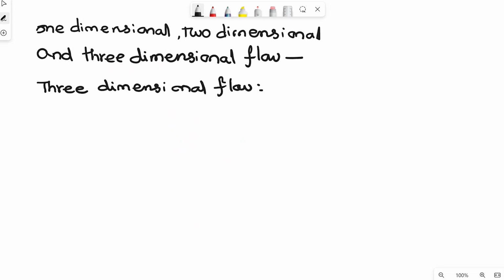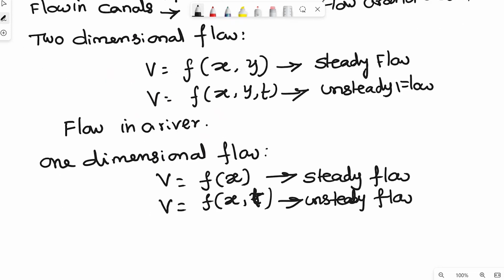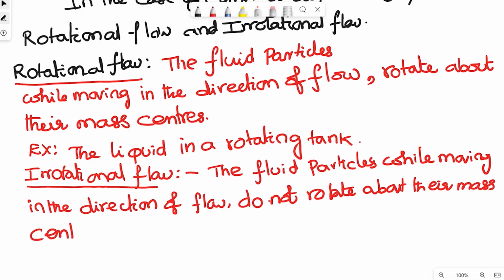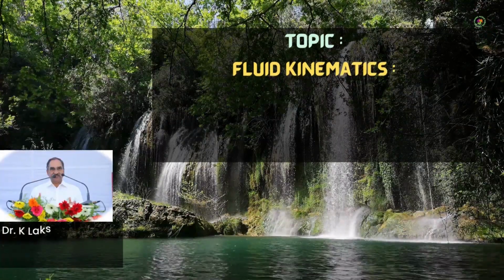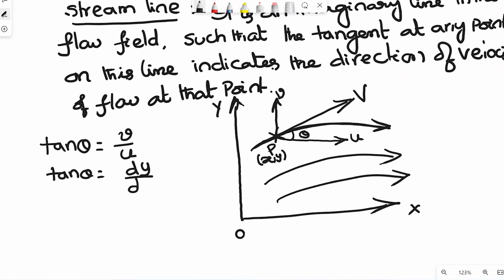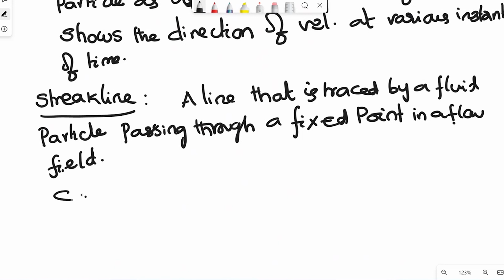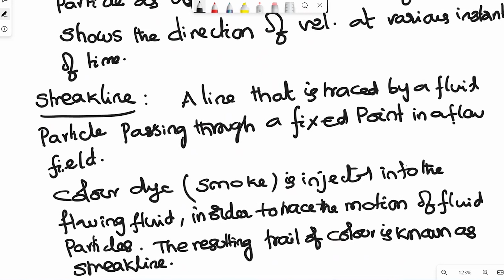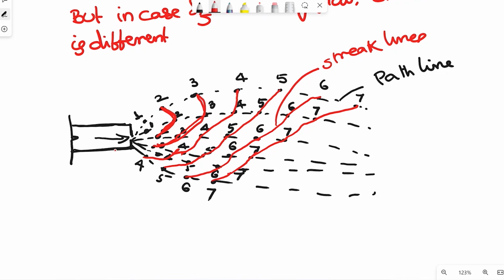One, Two and Three Dimensional Flow and Types of Flow Patterns by Dr. K Lakshmi Prasad